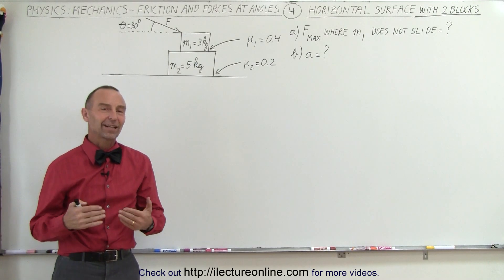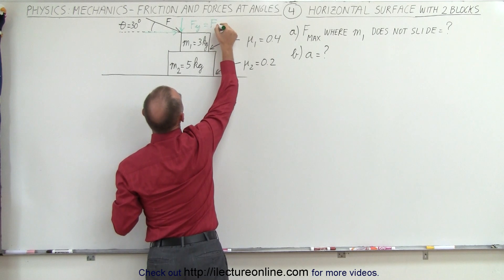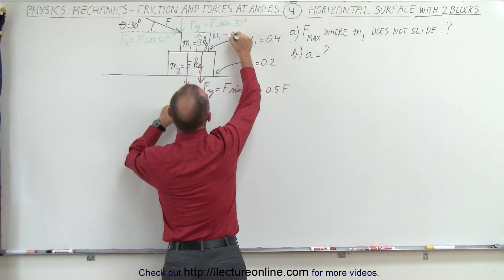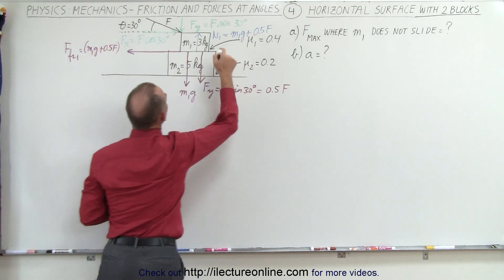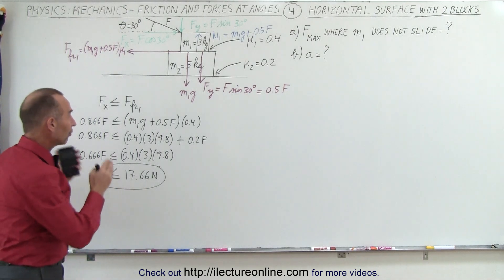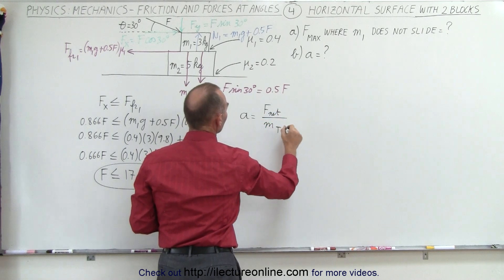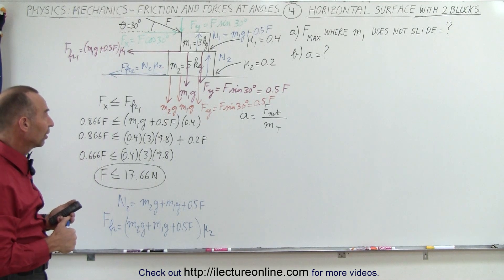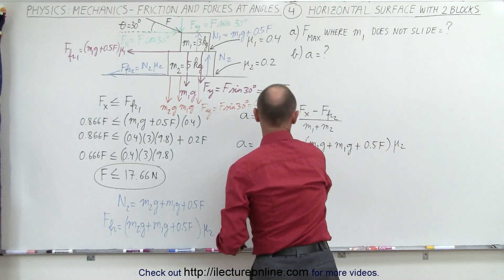Physics 4.7 Friction & Forces at Angles (4 of 8) Horizontal Surface with 2 Blocks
In this video I will find a) maximum force=? pushed at 30 degrees on to a 3kg on top of a 5kg box on a horizontal surface with frictions of 0.4 and 0.2, respectively, before the top box starts moving; and b) a=? of the 2 boxes.